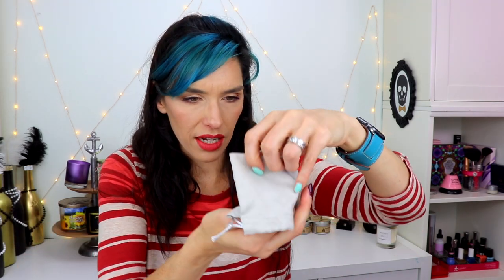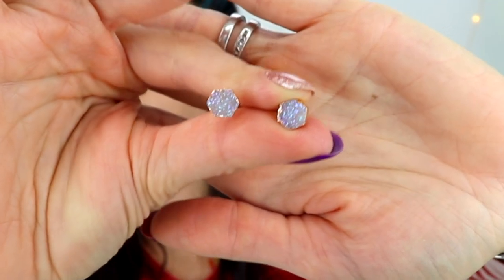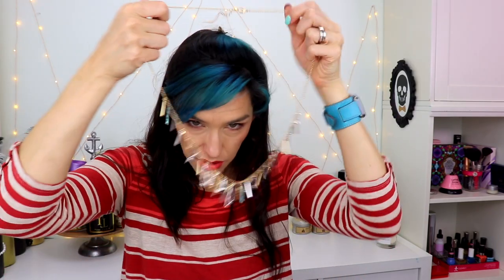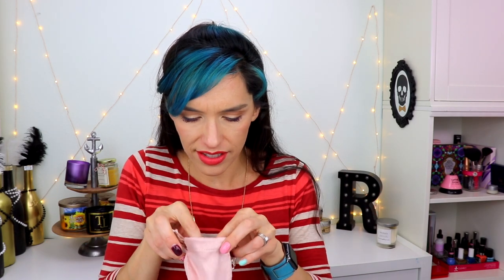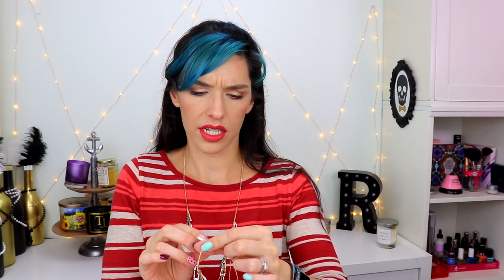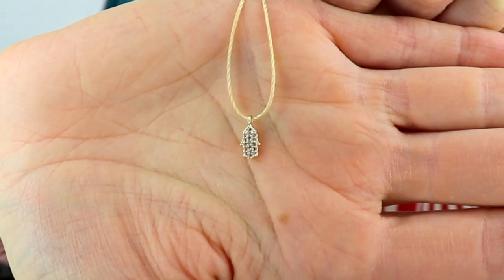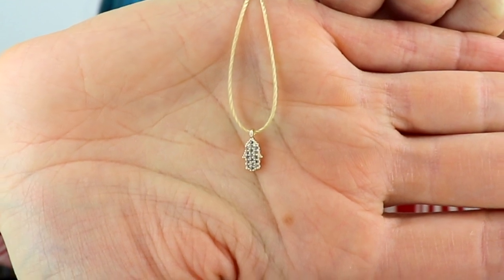JEWLYBOX UNBOXING + TRY ON | Jewelry Subscription Box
Too Faced Born This Way Foundation in Natural Beige
Hourglass Vanish Foundation in Shell
Tarte Shape Tape Concealer in Light Neutral
Kat Von D Monarch Eyeshadow Palette
PÜR Cosmetics Sculptor Palette
OFRA Blush in Chameleon
The BrowGal Convertible Brow Palette
Grande Primer
YSL Purple Mascara
Bite Beauty Liquified Lip in Flambé